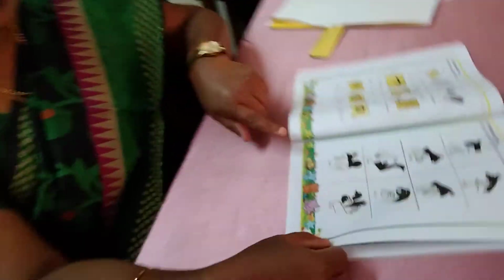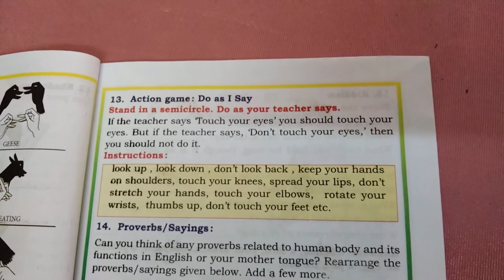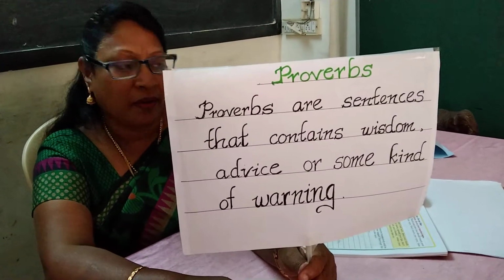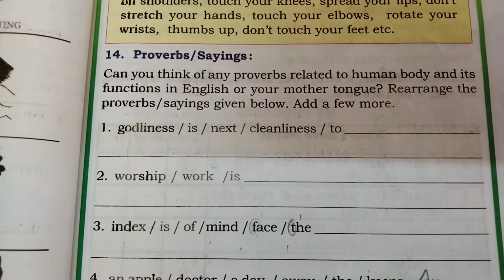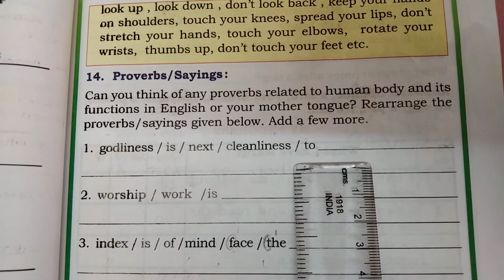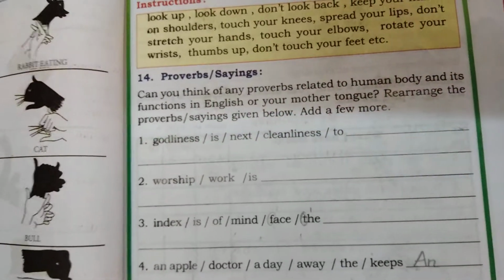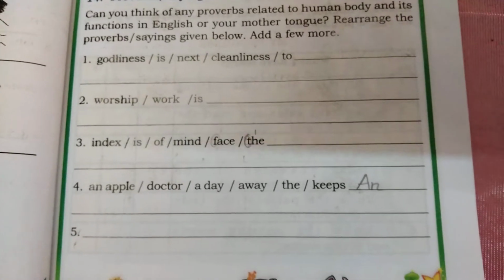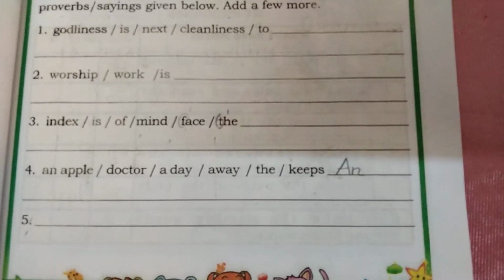3rd English part 2 date 2 2 2021